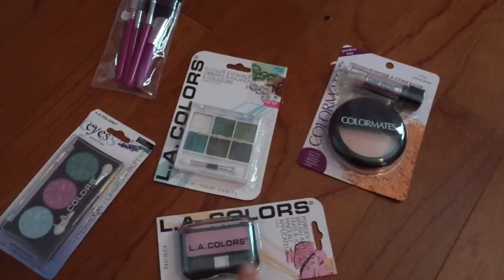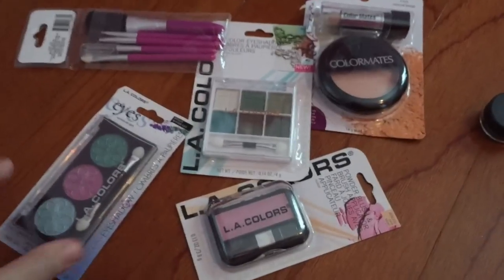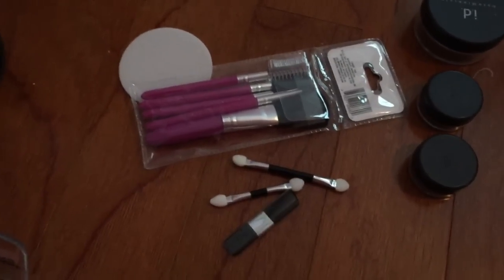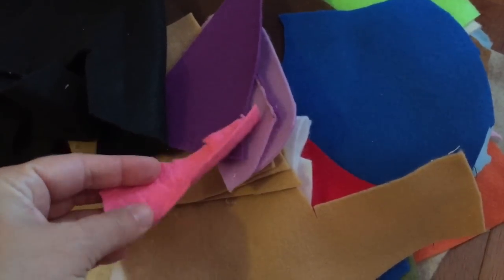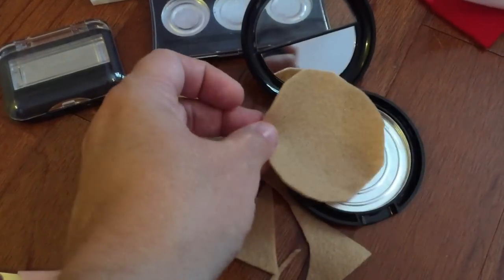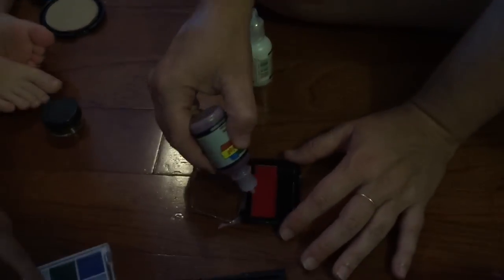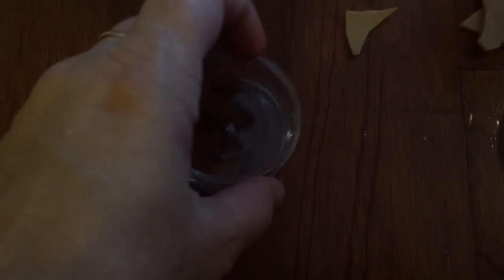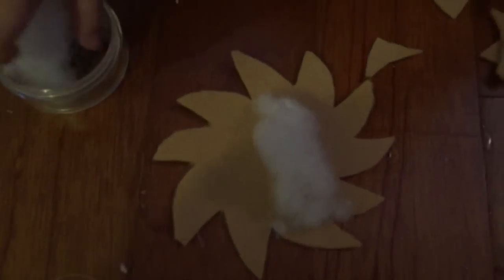How to Make Pretend Play Make-up for your Toddler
By using old make-up containers, you can make fun, safe pretend play make-up for your little toddler.